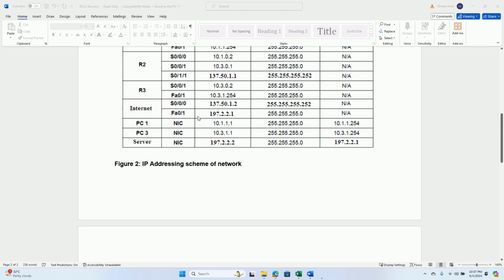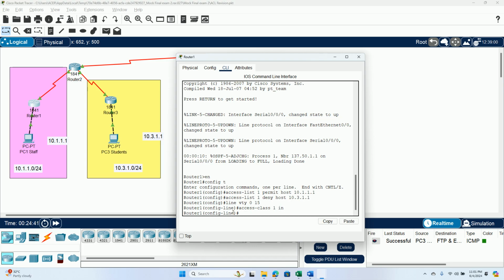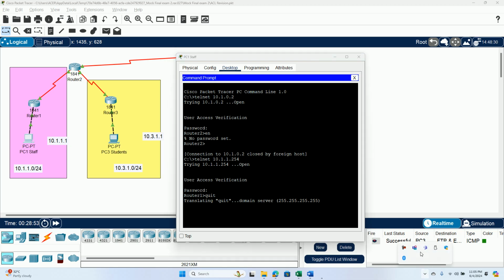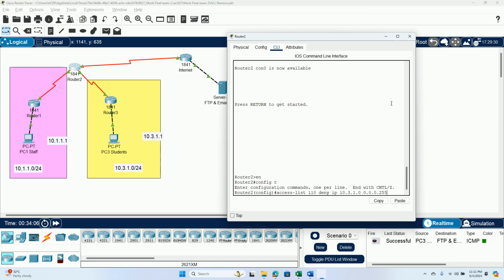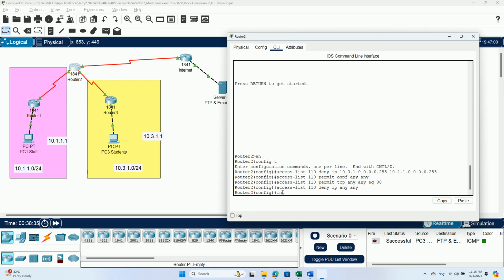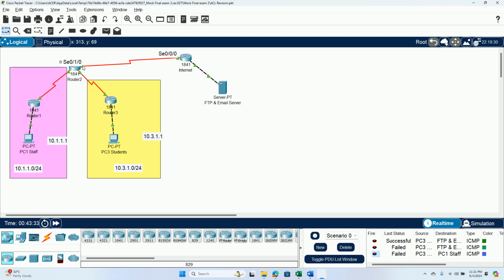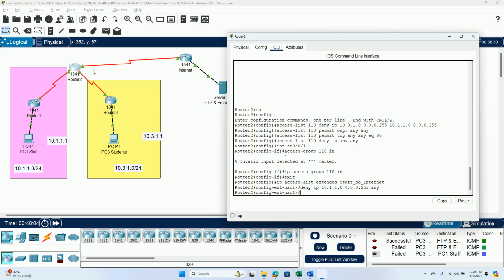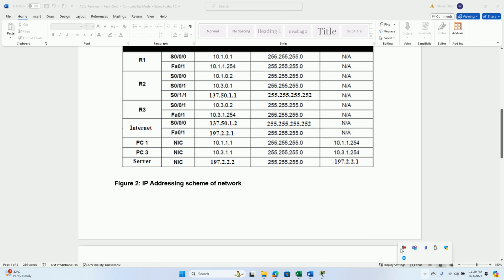MOCK EXAM 2 ACL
The general rule for applying standard vs. extended access-lists is to apply standard ACLs as close to the destination as possible and extended ACLs as close to the source as possible.  The reasoning behind it is that, because standard access-lists can filter traffic based only on the source address, they should be put far away from the actual source to avoid excessive filtering.  Let's say you wanted to deny a host (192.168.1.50/24) access to an HTTP server but permit other traffic for that host and that network.  You would create the following access-list:

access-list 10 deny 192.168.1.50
access-list 10 permit any

Now if that access-list was applied inbound on the first-hop interface (the default gateway), all traffic for that host would be blocked because it matches the first statement.  That is why it is better to apply the access-list outbound to the last router interface before reaching the HTTP server on another network segment.   Now the host would be able to access everywhere else.

On the contrary, extended access-list can be specific about the source/destination and traffic type.  That is why they should be applied as close to the source as possible.  Filtering decisions can be made early in the path, instead of unnecessary processing of packets, just to have them be dropped somewhere later.  Using the same example as above, the access-list would now look like this:

access-list 100 deny host 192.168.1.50 any eq 80
accces-list 100 permit ip any any

Now it is safe to apply the extended access-list inbound on the first-hop router interface because the statement is so specific.  The access-list will only deny HTTP traffic from that particular host and permit everything else.

Another scenario where you want to block a specific network from accessing internet or ISP then you can apply access list at the border router that connects it to the ISP or internet ( outgoing interface( outgoing traffci)  to the internet or ISP )